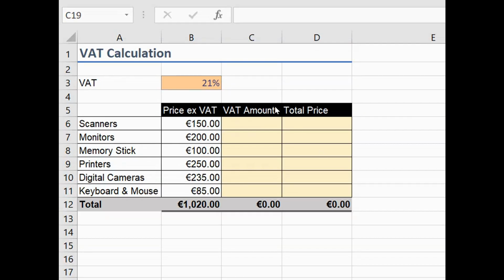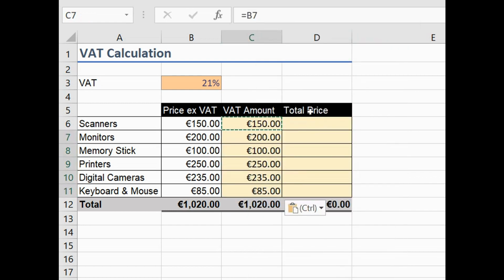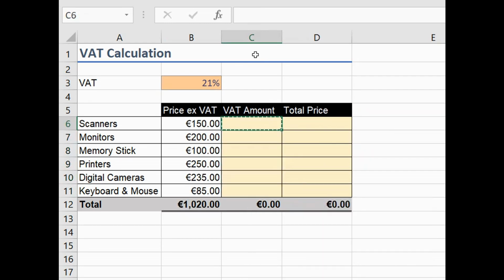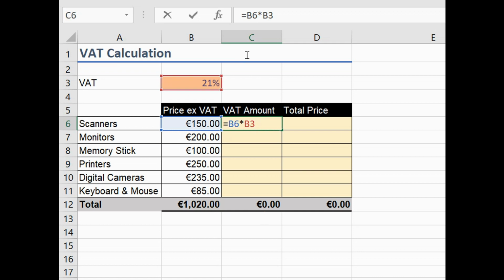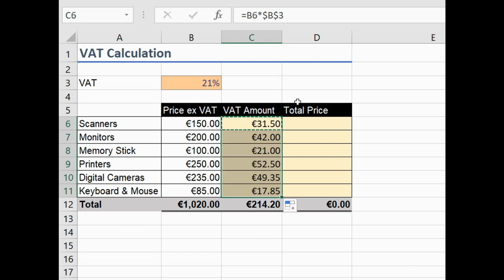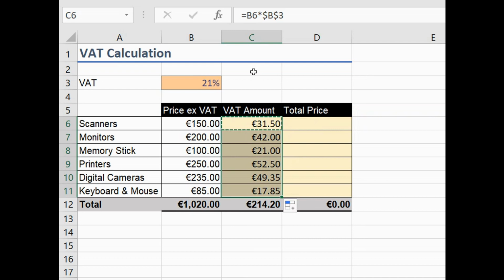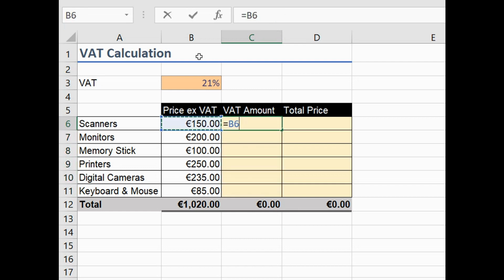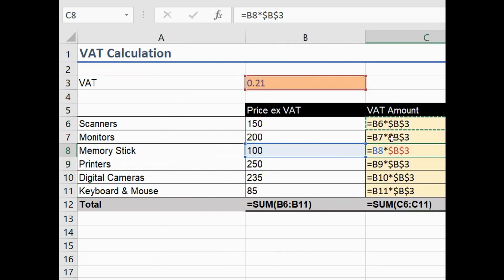Easy-to-copy formulas with Relative and Absolute references in Excel calculations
Use relative (e.g. B6) and absolute (e.g. $B$3) references to create formulas that can be copied to other cells without problems.

You can either type $ signs in front of the column number and/or row number to create references or you can press the F4 key on your keyboard to turn a selected reference into an absolute reference.

Note: mixed references are also available e.g. $B4 and B$4 where only one part of the reference is absolute.